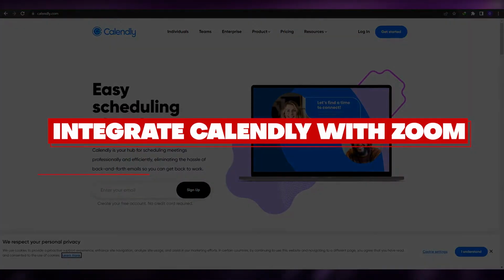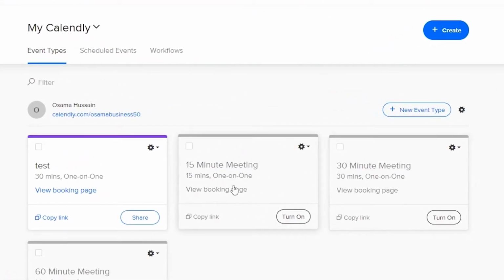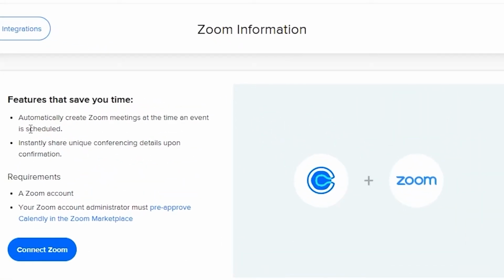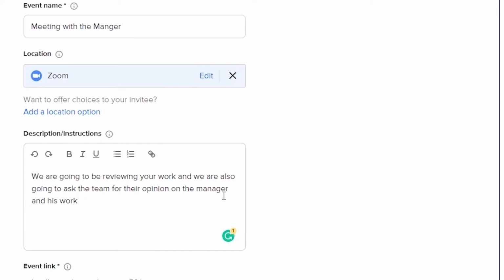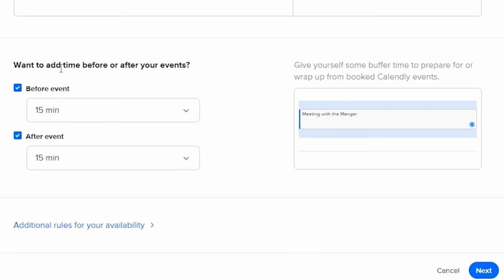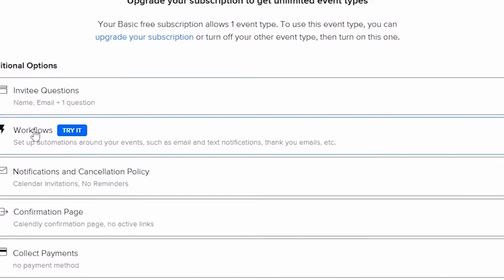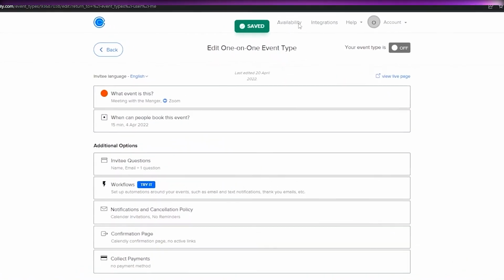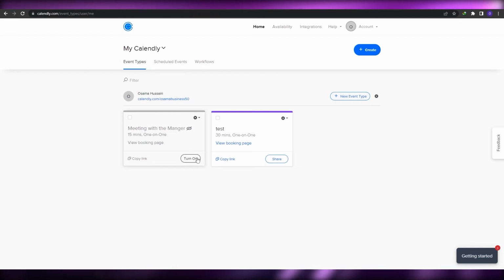How To Integrate Calendly With Zoom | Set Up Business Meetings Simple Method (2025)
In this video I show you How To Integrate Calendly With Zoom. This is super easy and learn to do it in just a few minutes by following this helpful tutorial.